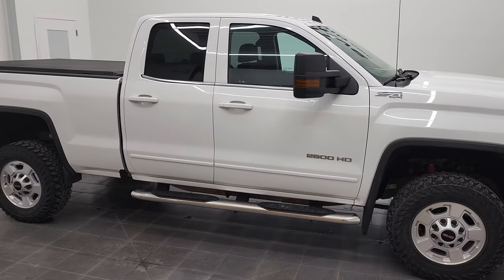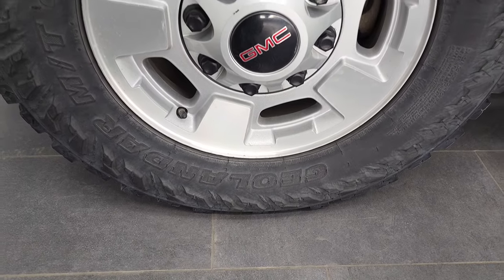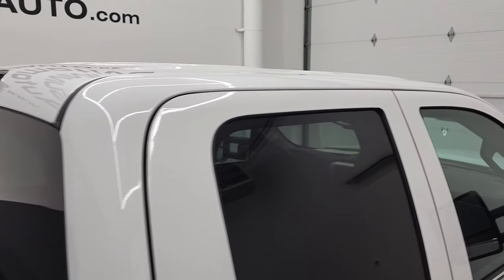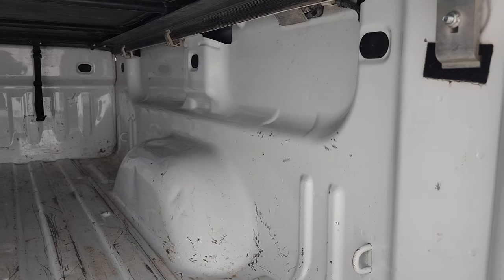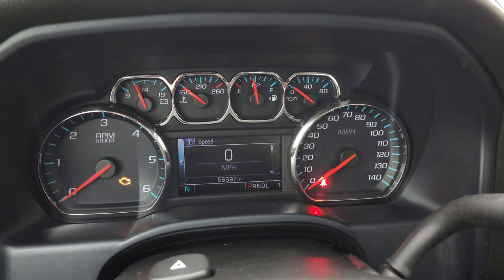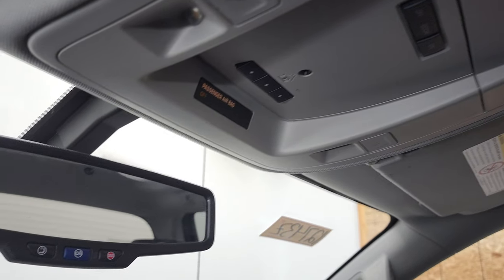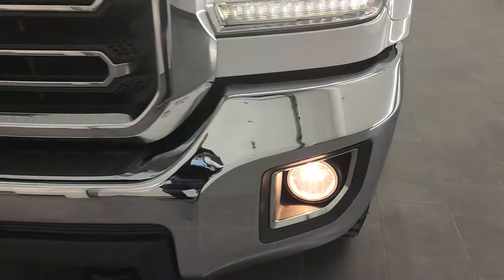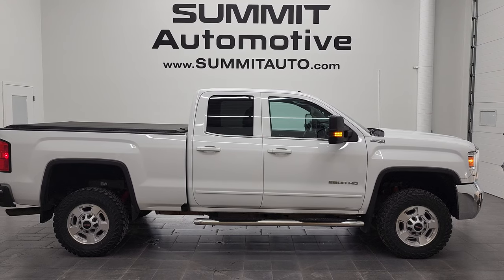2018 GMC SIERRA 2500 DOUBLE SLE1 GASSER IN SUMMIT WHITE 4K WALKAROUND 12743Z SOLD!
This 2018 GMC SIERRA 2500 CREW SHORT SLE1 GASSER IN SUMMIT WHITE CLEARCOAT FOR SALE IN FOND DU LAC OSHKOSH WISCONSIN 54935 is the vehicle we did walk around review of today.

Thank you for checking out this video of this 2018 GMC SIERRA 2500 CREW SHORT SLE1 GASSER IN SUMMIT WHITE CLEARCOAT FOR SALE IN FOND DU LAC OSHKOSH WISCONSIN 54935

STOCK: 12743Z
PRICE: $42,992
MILES: 56,568
MAKE: GMC
MODEL: SIERRA 2500
VIN: 1GT22SEG1JZ335432
LOCATION: FOND DU LAC OSHKOSH WISCONSIN, 54937 TRUCKS ON 41

CLEAN TITLE HISTORY! CLEAN CARFAX! 6.0 Liter V8 Engine FFV E85 Capabilities, 360 Horsepower, Full Four Door Double Cab Crew Cab, Short Box 6 1/2 Foot Shortbox, SLE1 Package 3SA SLE, 6 Speed Automatic Transmission with Optional Manual Tap Shift, Turn Dial 4x4 Four Wheel Drive 4WD, Z71 Offroad Suspension Package Z-71, Reverse Backup Camera Rearview Camera, Onstar System, Power Driver's Seat, Black Ebony Cloth Seats, 40/20/40 Split Front Bench Seating with Center Seat Hidden Storage Compartment, Access Soft Rollup Tonneau Cover, Full Towing Package with Receiver Trailer Hitch, Wiring and Transmission Cooler Tow Package, Gooseneck Hitch Gooseneck, Factory Brake Controller, LED Side Lights, Telescopic Tow Power Mirrors with Built-in Directional Signals, Stabilitrak Traction Control, Downhill Assist Control DAC, 4.10 Gears with Automatic Locking Differential Limited Slip Differential, Yokohama Geolandar M/T LT265/70 R17 Tires, Painted Alloy Rims Premium Wheels, Four Wheel Disc Brakes, Westin Chromed Stepbars, Fog Lights, HID High Intensity Discharge Headlights, LED Bed Lighting, LED Running Lights, EZ Raise Assist Tailgate, Locking Tailgate, Chrome Trimmed Grill, GMC IntelliLink Touchscreen Radio, AM / FM Radio Tuner, Sirius/XM Satellite Radio Capabilities Sirius / XM, CD Player, Bluetooth, Hands-Free Phone Controls Blue Tooth, Android Auto Compatible, Apple Car Play Compatible, Auxiliary MP3 Jack Portable Audio Connection, USB Jack Portable Audio Connection, Keyless Entry with Factory Remote Start, Rear Window Defroster, Adjustable Height Seatbelts, Driver and Passenger Front Air Bags, L.A.T.C.H. Child Safety System, Side Curtain Air Bags SRS Safety Restraint System, Multi-Function Steering Wheel Controls, Homelink System with Three Programmable Buttons for Garage Doors, Lighting Systems & Security Systems, Compass, Outside Temperature Display and Mileage Display, Dual Multi-Zone Climate Control , Factory All Weather Floormats, Woodgrain Door Trim, Air Conditioning AC, Cruise Control, Power Locks, Power Windows, Automatic Headlights Autolamp, Tilt/Telescope Steering Wheel, 110V / 150W Auxiliary Power Outlet, 5 Year / 60,000 Mile Remaining Powertrain Factory Warranty, Whichever comes first, Summit White, CLEAN AUTOCHECK! Very very clean inside and out! This is one of the sharpest 2018 GMC Sierra 2500 crewcab shortbox 3/4 ton gas trucks on our lot! Make your move before this super clean 4wd is gone!

STOCK: 12743Z
PRICE: $42,992
MILES: 56,568
MAKE: GMC
MODEL: SIERRA 2500
VIN: 1GT22SEG1JZ335432